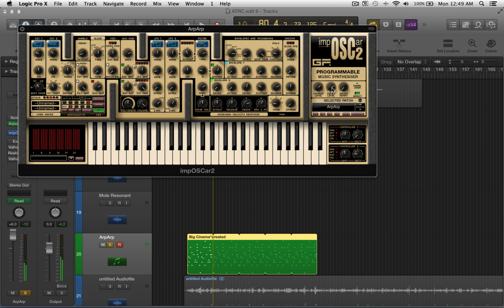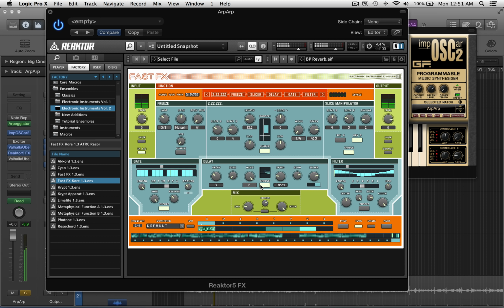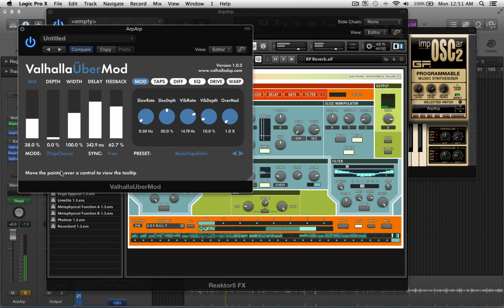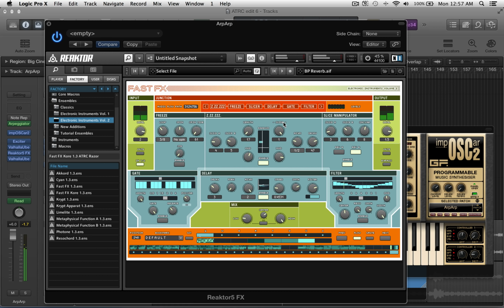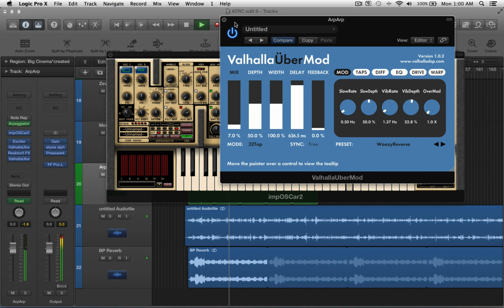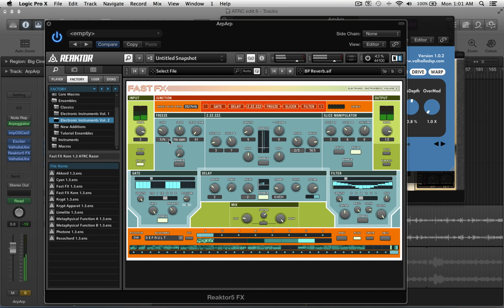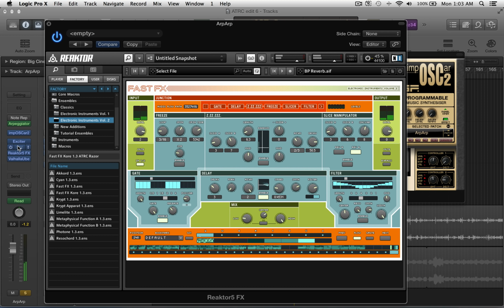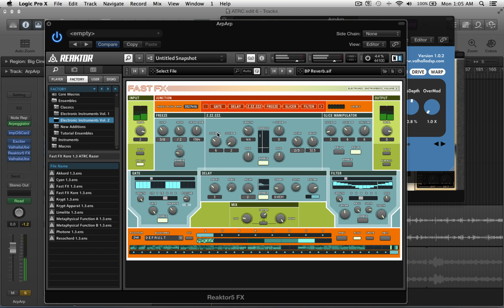Creative Processing in Reaktor FastFX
Lets create some beautiful sound with Reaktor and FastFX!

FastFX is free with Reaktor, so if you own Reaktor you already have it.  In this tutorial I'll show you one creative use for it.  On a synth arpeggio.

If you want to know more about using Reaktor I highly recommend Brent Kallmer's excellent videos on his youtube channel: